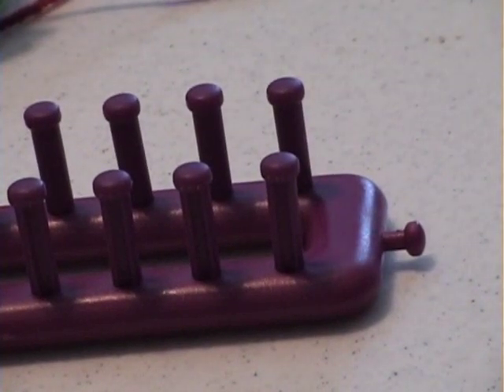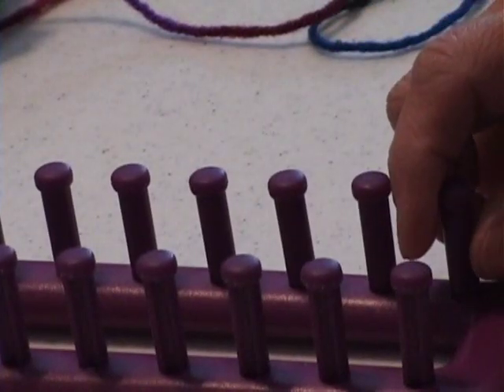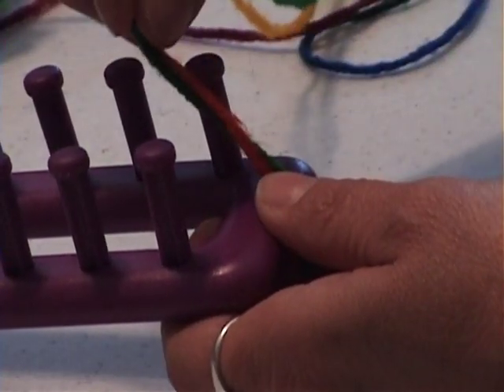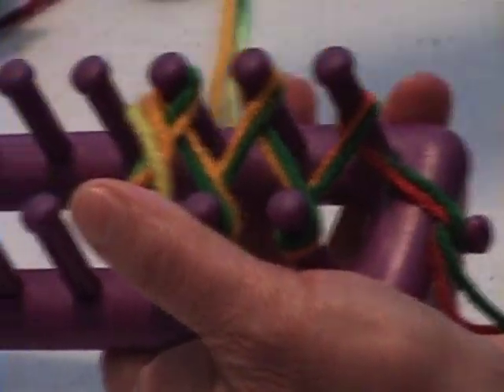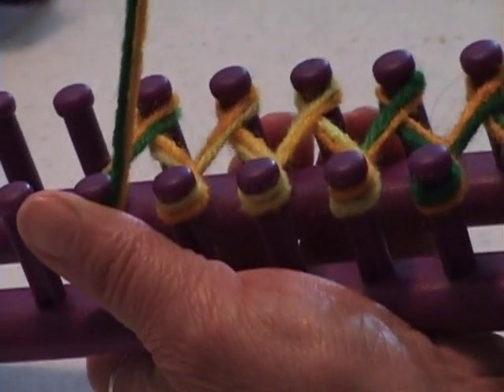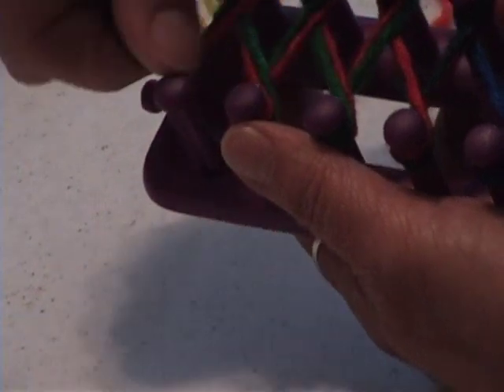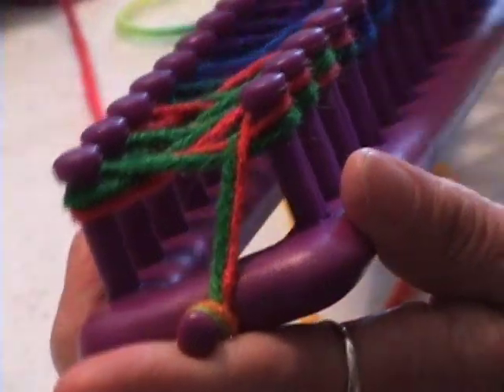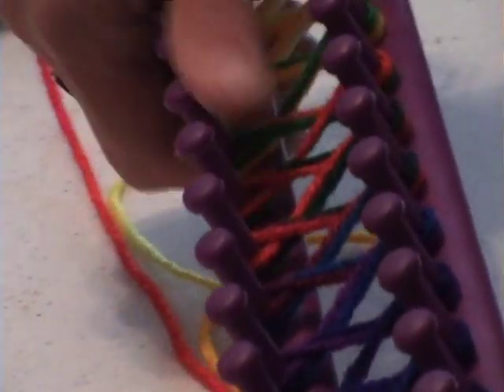Rectangular Loom Part I First row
In this video, I'll show you how to get started using the Knifty Knitter Rectangular Purple Loom.